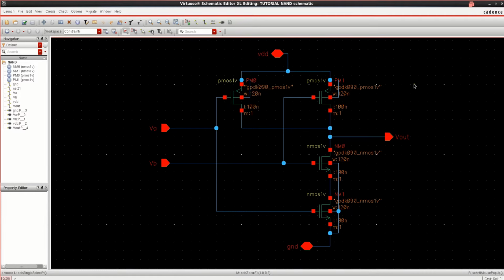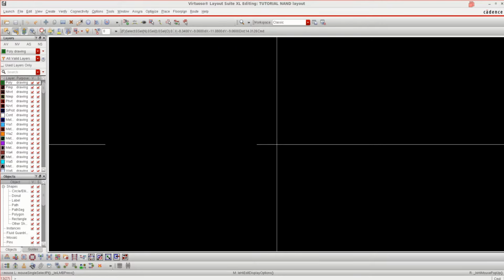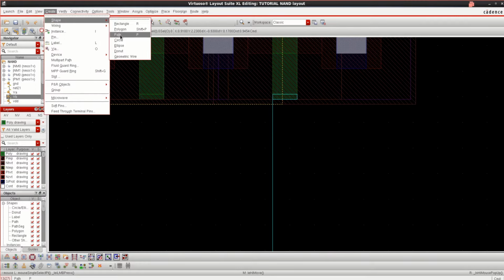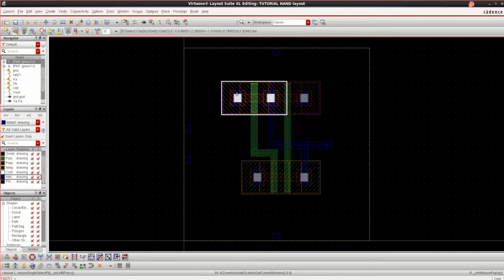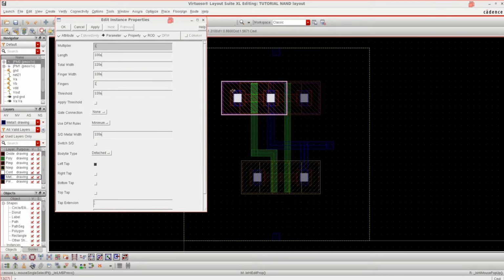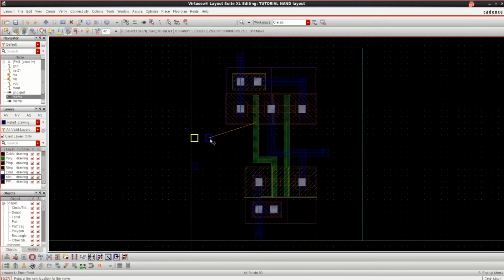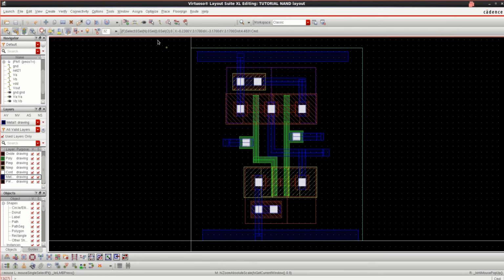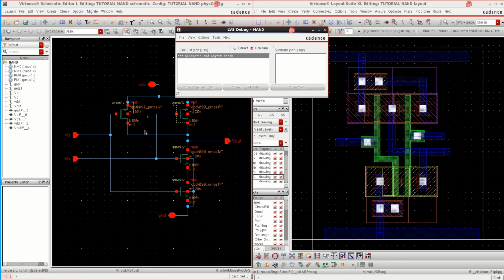Cadence Virtuoso:: Layout of NAND Gate || Part-2.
This video is about the layout design of a cmos NAND gate using Cadence Virtuoso tool. In this LVS of nand design is shown.